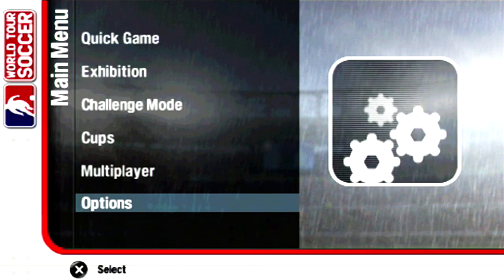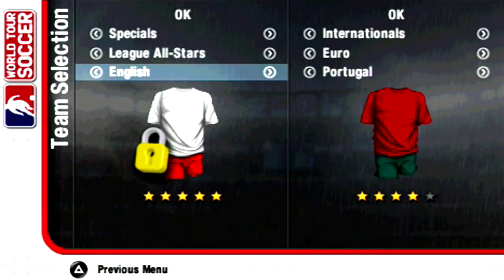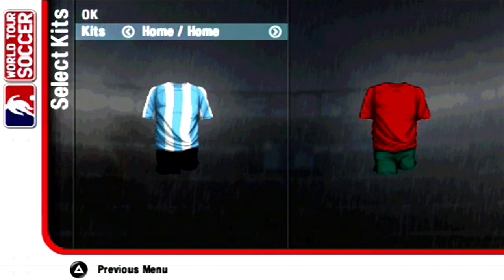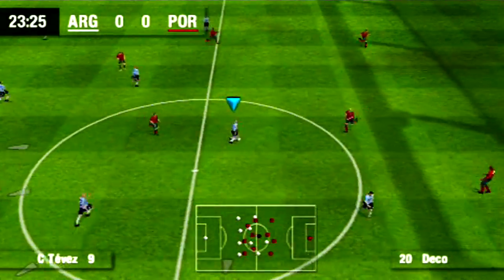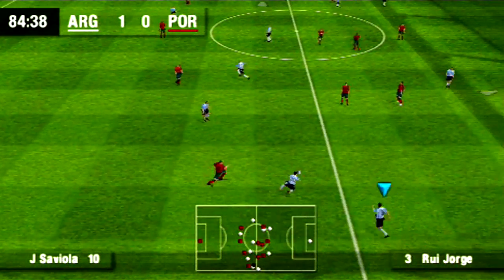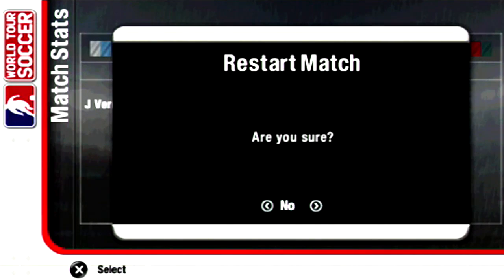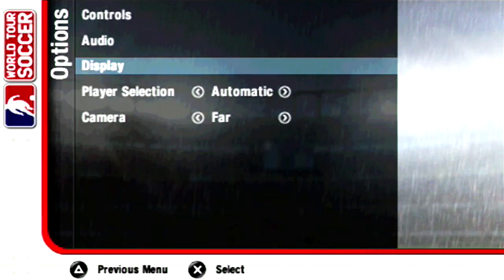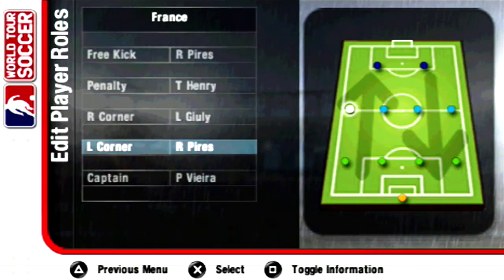A Look @ World Tour Soccer on PSP!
Today this game becomes 10 and so does the PSP in Europe! We explore World Tour Soccer on the handheld this time round.